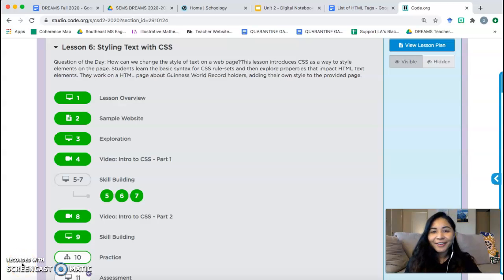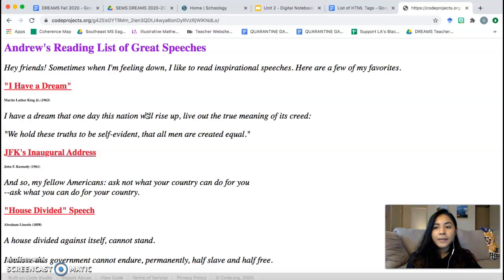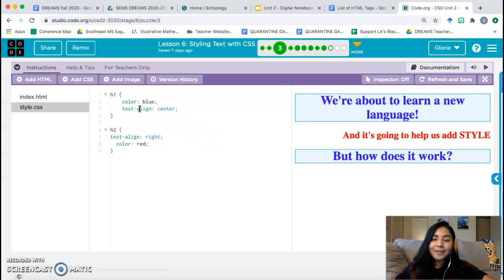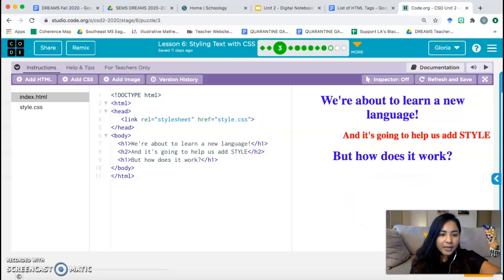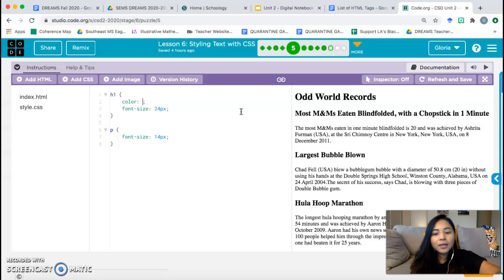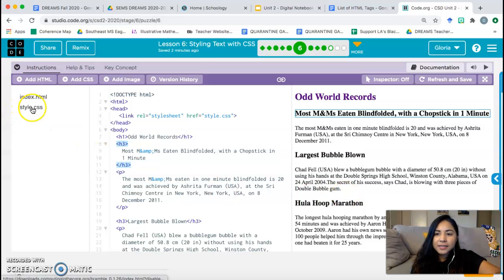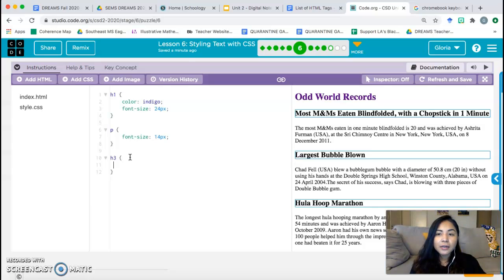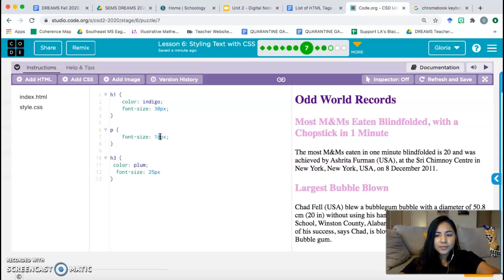Unit 2 Lesson 6: Styling Text with CSS (Bubbles 1-7)